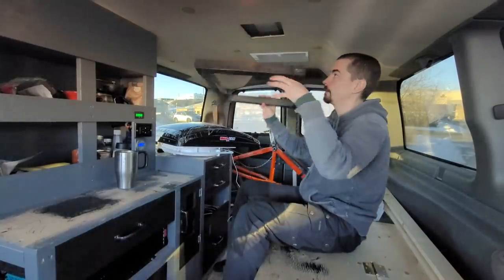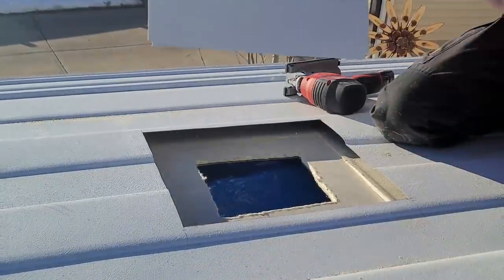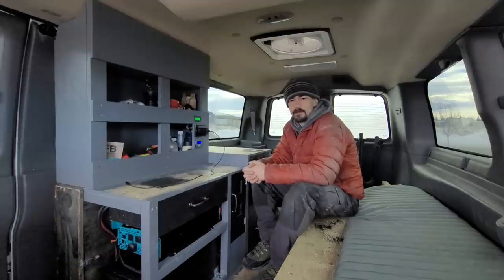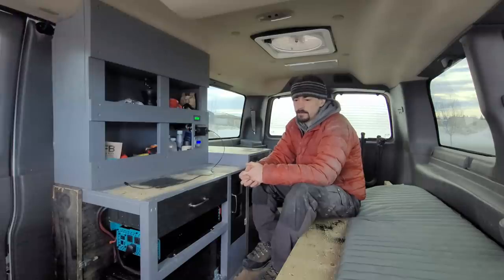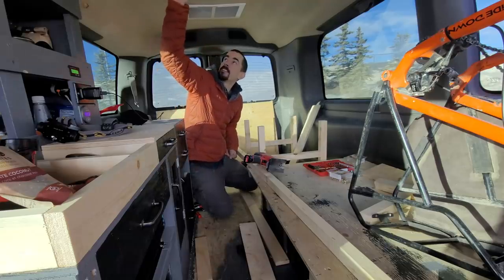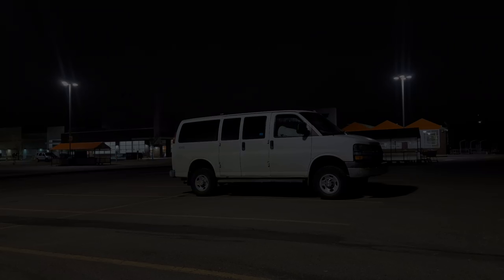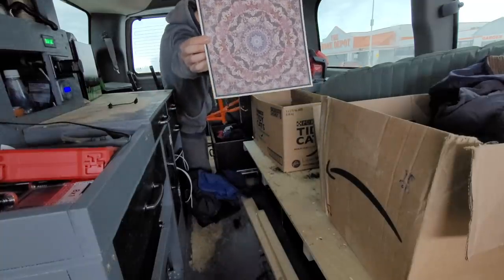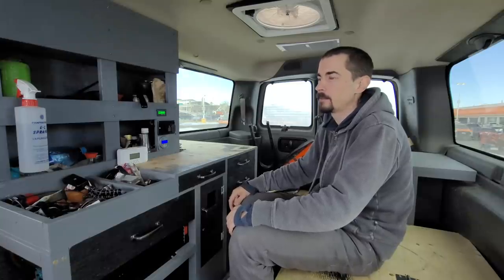Van Life - The Stealth Van Building Continues - Roof Vent Install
I continue building out my 4x4 Chevy Express, while living in it, during the winter.  I meet up with Martin of "Geomiga Vanlife", we help each other install roof vents.